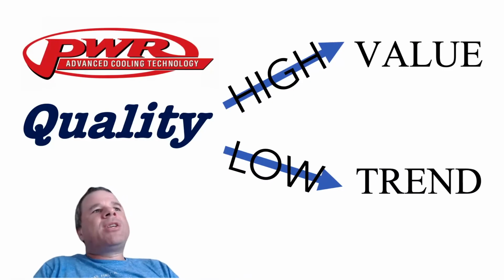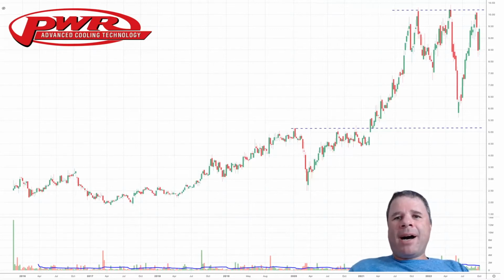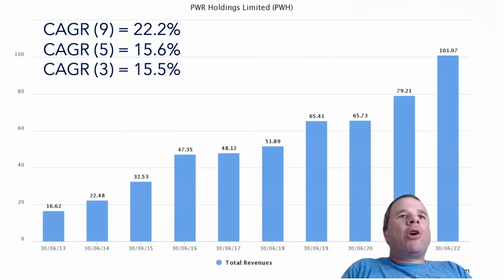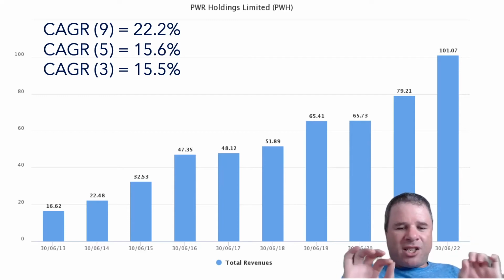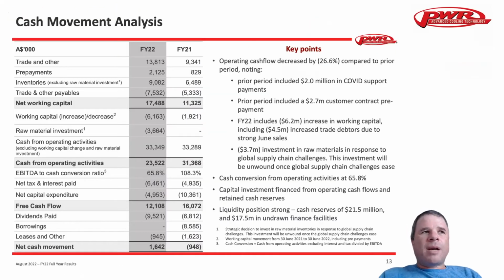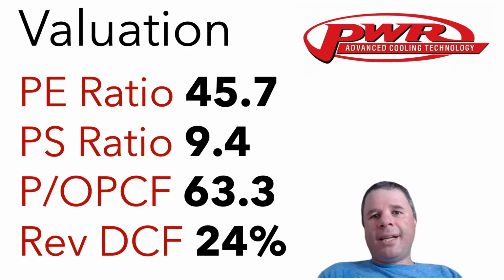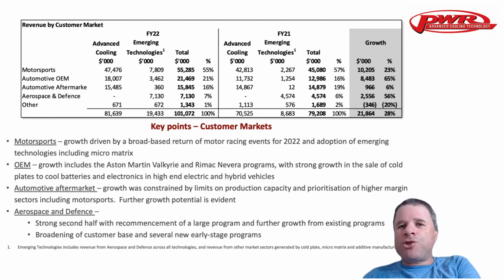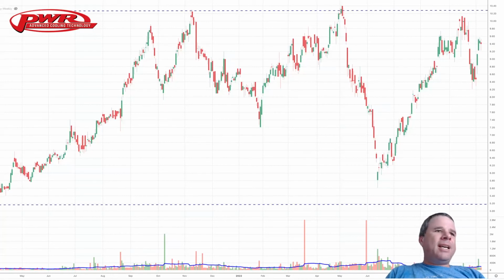PWR Holdings FY22 Results | A Expensive High Quality ASX Company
ASX Advanced Cooling Technology Company, PWR Holdings (PWH), is a high quality company with consistent growth in revenue, profit and cash flow, over the past decade. However, you do have to pay a premium to obtain a slice of the PWR pie with the PE Ratio around 45.